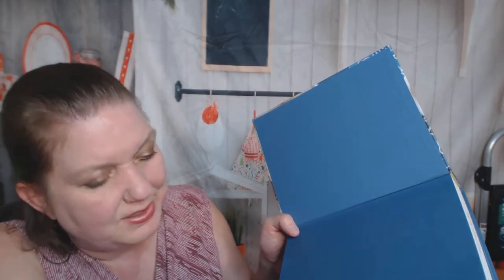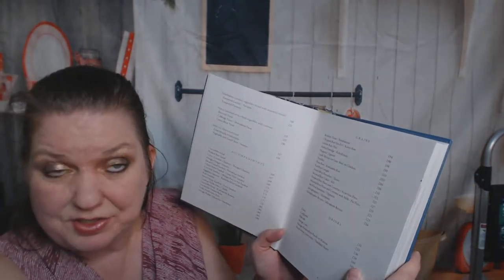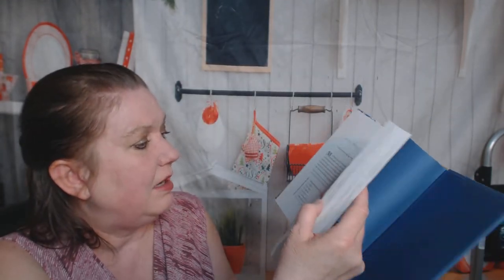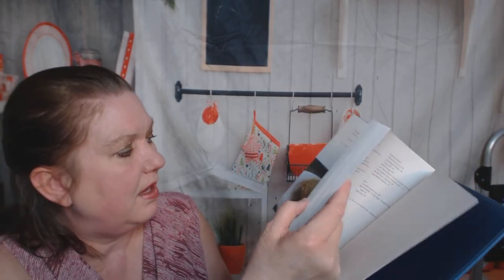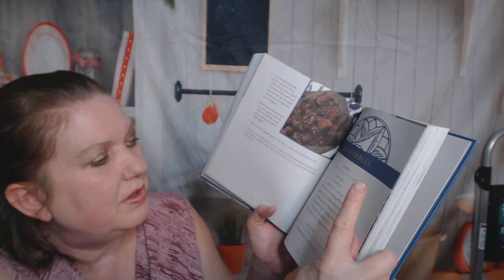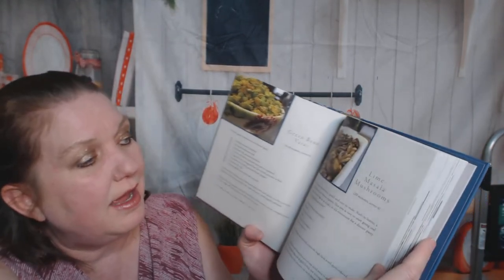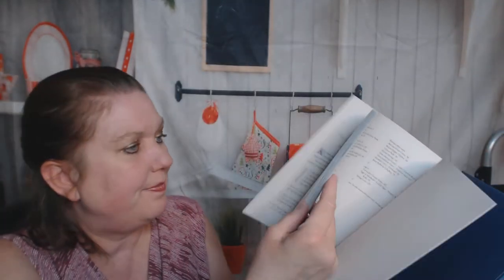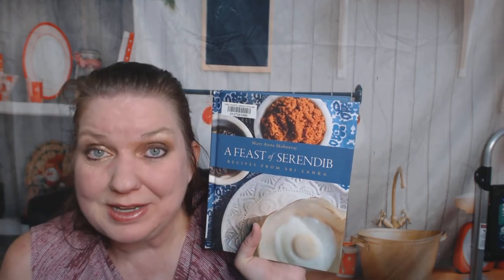Cookbook Lookthrough: Feast of Serendib by Mary Anne Mohanraj (2020)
My cookbook lookthrough and review of Mary Anne Mohanraj's 2020 Sri Lankan cookbook, "Feast of Serendib."